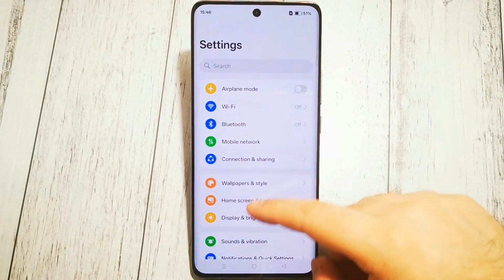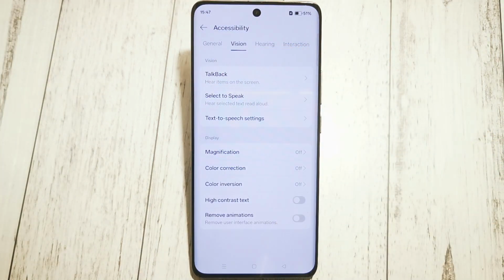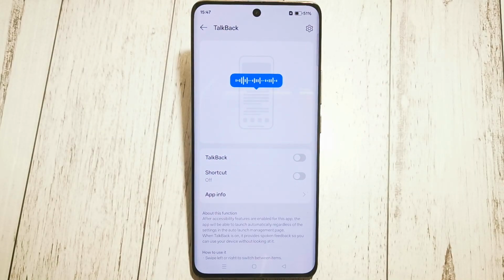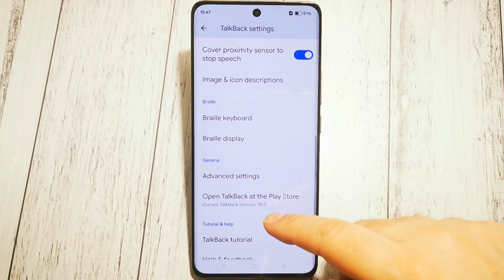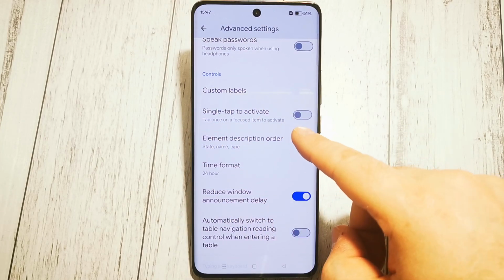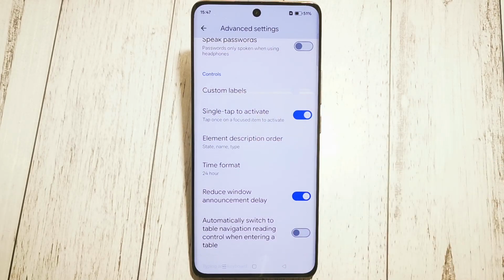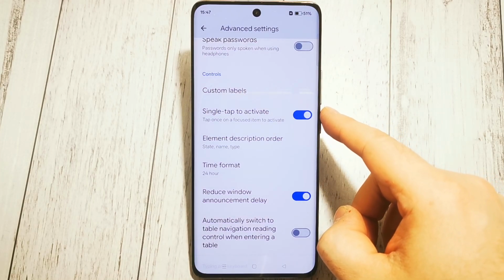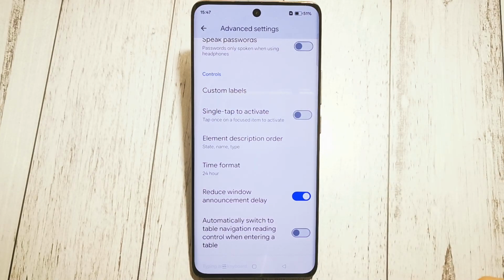👆 How to Disable Single-Tap to Activate Focused Item in TalkBack on Realme 14 Pro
If you prefer the standard TalkBack behavior, you can disable “single-tap to activate focused item” on your Realme 14 Pro. This restores the default double-tap activation method, which helps prevent accidental selections.

Steps to Disable Single-Tap Activation in TalkBack:

Open TalkBack Settings:

Tap on TalkBack.

Open Interaction Settings:

Inside TalkBack settings, look for:

Interaction
Gestures
Touch settings
Advanced settings

Find Single-Tap Activation Option:

Look for an option such as:

Single-tap to activate
Tap to activate focused item
Activate on single tap

Disable the Option:

Turn off the toggle next to “Single-tap to activate focused item.”
TalkBack will now require a double-tap to activate focused items.

How to Confirm the Change:

Navigate with TalkBack focus.
Tap once on any item (it should only focus, not activate).
Double-tap to activate and confirm normal behavior.

Important Notes:

Safer Navigation: Reduces accidental taps and unwanted actions.
Standard TalkBack Behavior: Double-tap remains the default activation method.
Easy Re-enable: You can turn this feature back on anytime in settings.